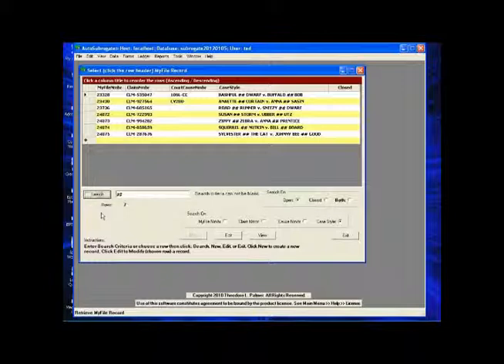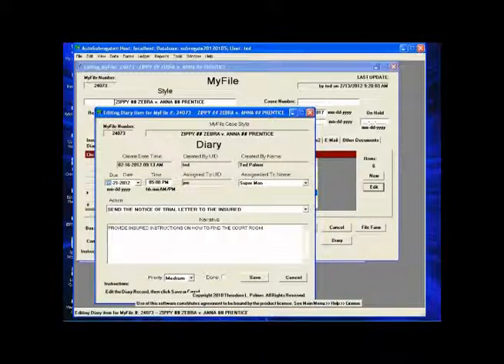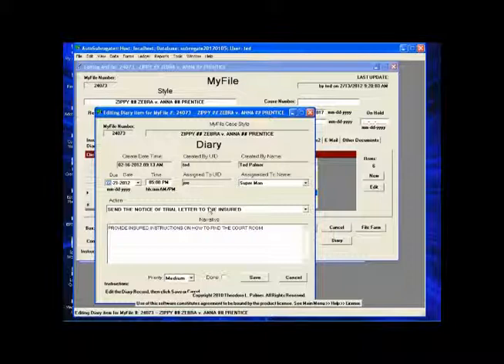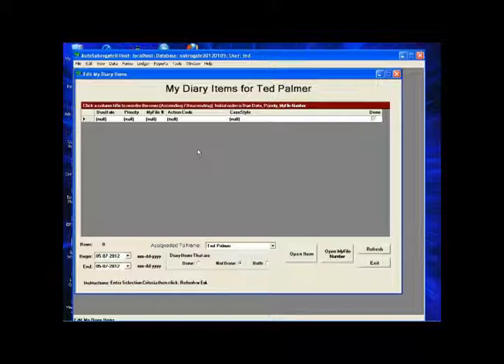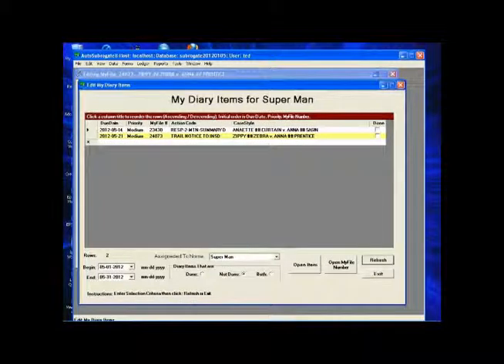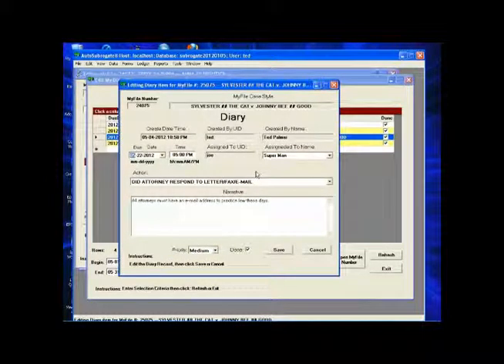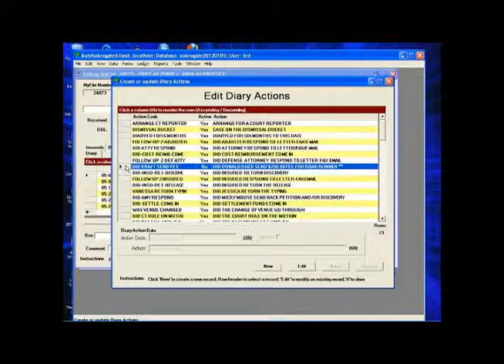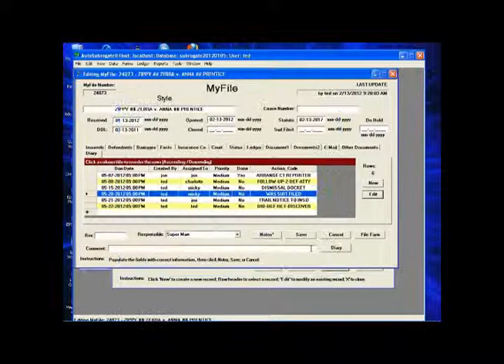Calendaring and Diary Functionality in AutoSubrogate Software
AutoSubrogate® is a case management system for attorneys and Claim Management Service companies who do a LOT of subrogation work for insurance companies that have paid out damages on casualty losses -- mostly automobile wrecks.